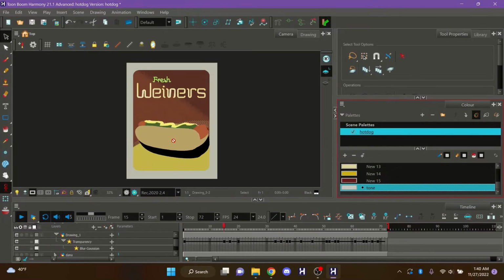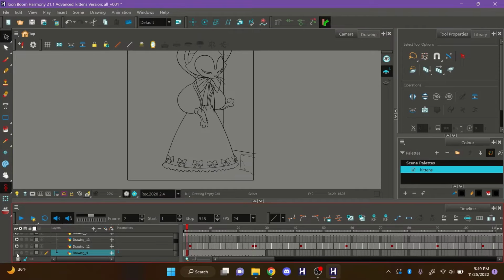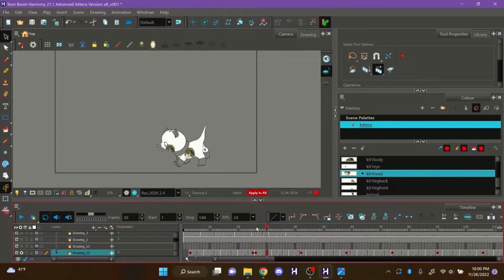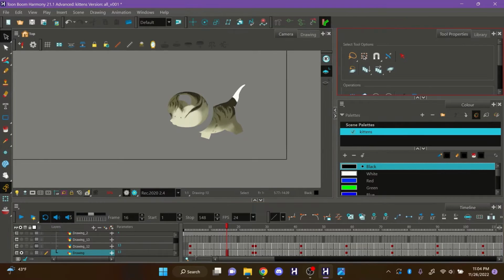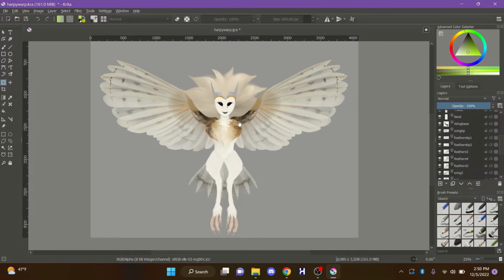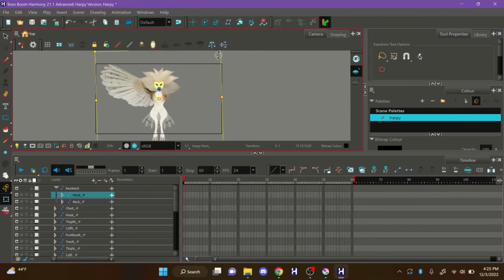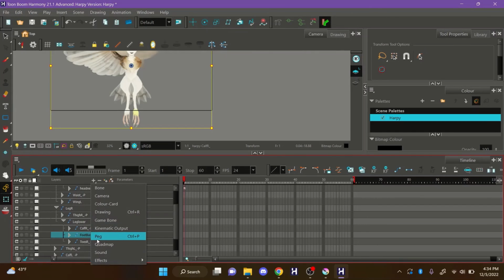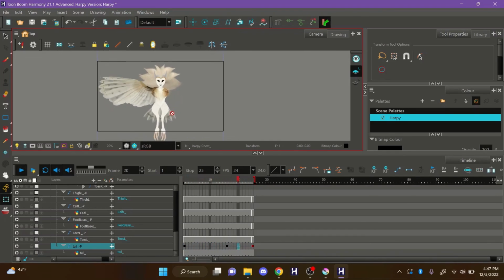Textures Three Ways in Toon Boom Harmony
How to use textures in Toon Boom Harmony to create practical and unique styles for animation!

Techniques discussed:

00:00 Static Textures
03:38 Tracked Textures
16:20 Paper Puppets